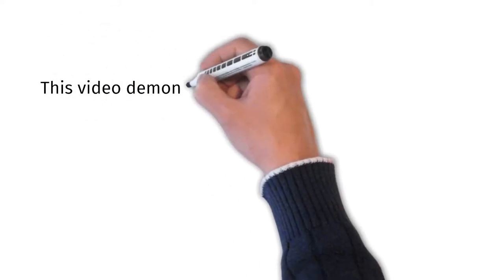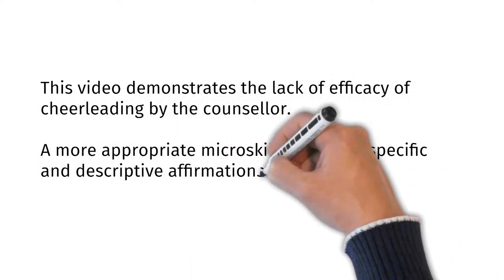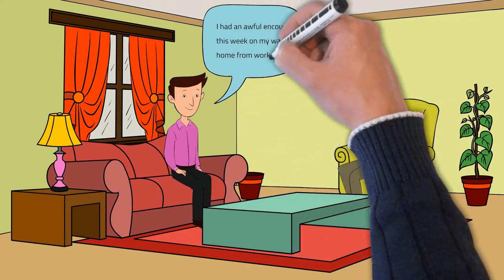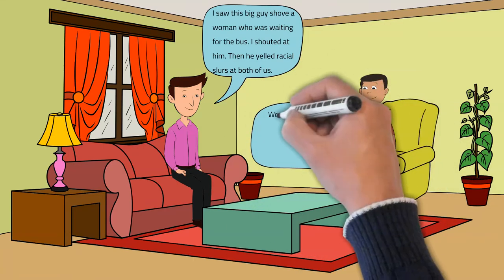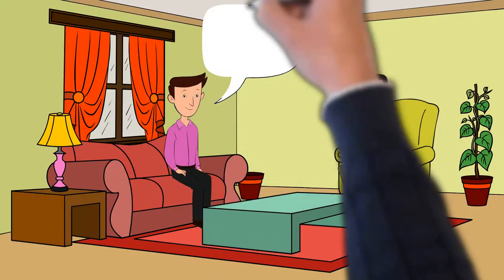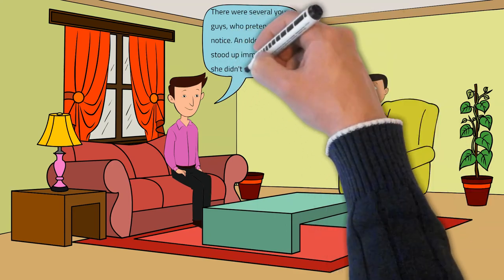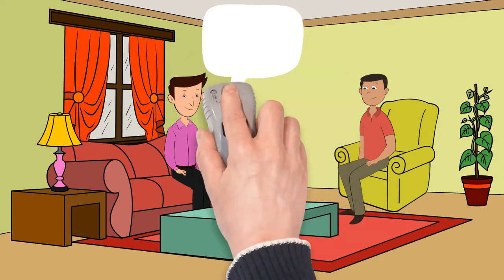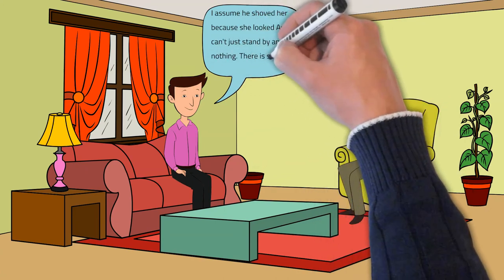Counselling Microskills: Cheerleading (What not to do!)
Counsellors may be tempted to engaging in cheerleading with clients (e.g., "Great job," "Way to go," "I’m proud of you"). However, this approach is not considered an effective communication patterns in the context of counselling, because it does not foster client growth. Instead, consider using the microskill of offering affirmations that involves more genuine and concrete feedback on client strengths, competencies, dispositions, qualities, social supports, and other resources.